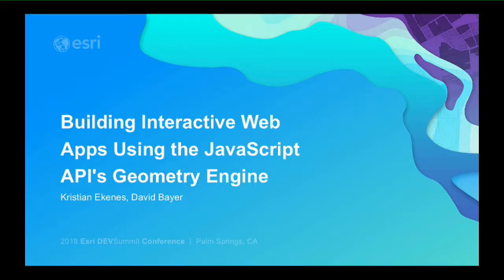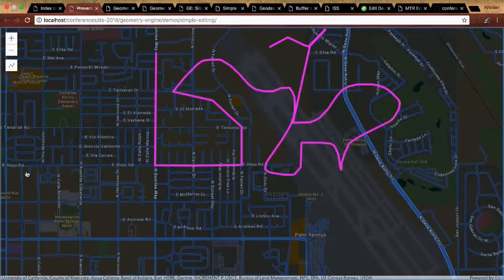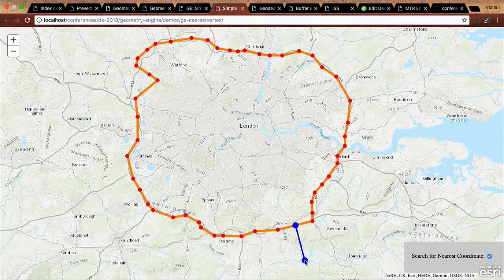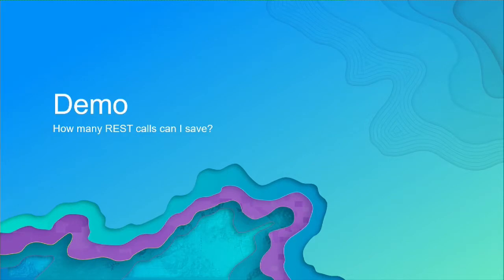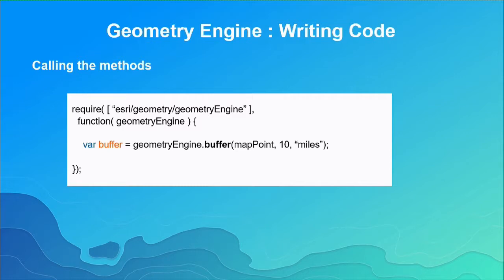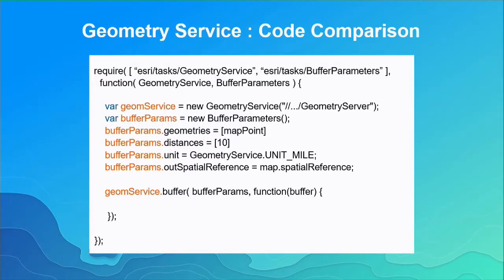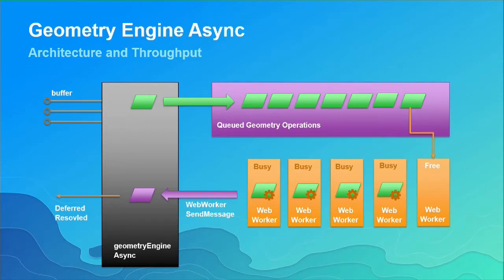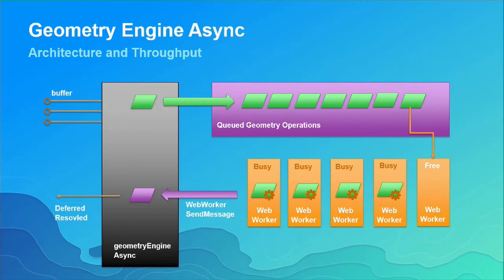Building Interactive Web Apps Using the ArcGIS API for JavaScript Geometry Engine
This session delves into the ArcGIS API for JavaScript GeometryEngine and demonstrates a few of the powerful UX capabilities it can bring to web applications. We’ll review how GeometryEngine can be used to customize editing applications, providing instant feedback to the user. It allows you to control a user’s editing operations before they push final edits to the server. Also, come to learn about how the measurement and overlay methods of GeometryEngine can be used to enhance your apps. This session will inspire you to explore other GeometryEngine methods and create complex apps with capabilities that would otherwise not be possible without client-side geometry operations.